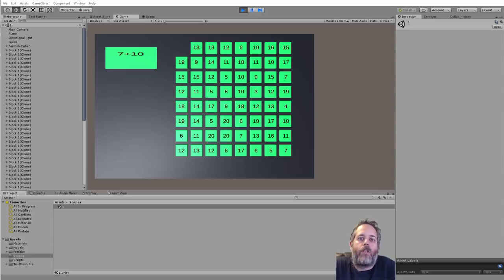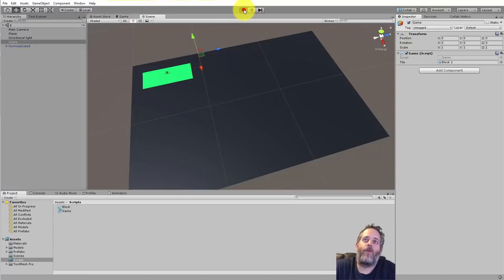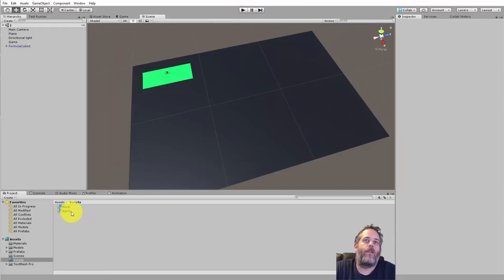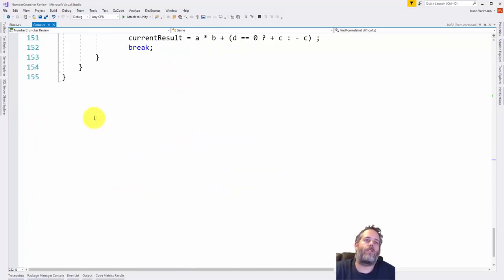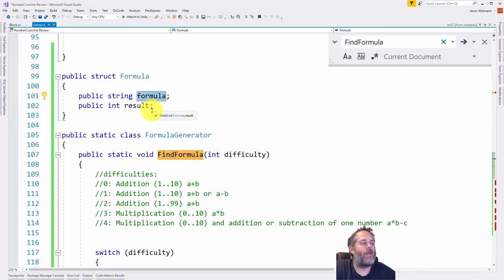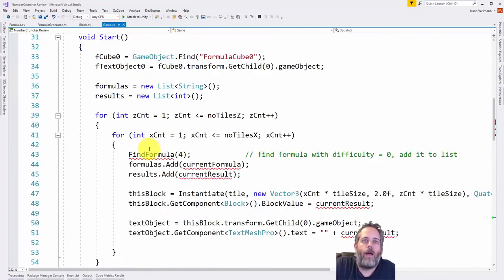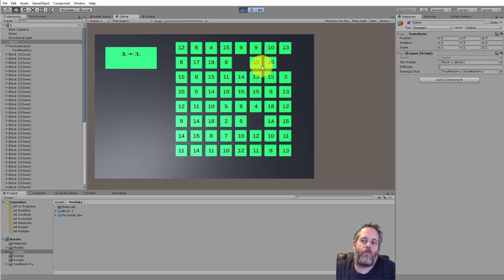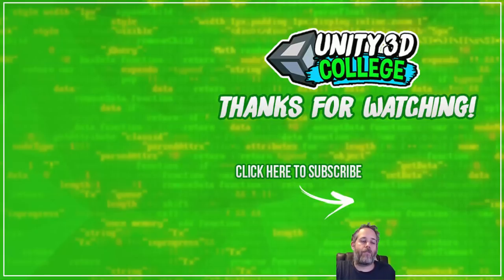Unity3D Code Review #3 Number Cruncher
I'm doing a few Unity project code reviews for fun.  I'll talk about the code in real projects, provide a few suggestions on how to clean things up, and do what I can to lead you in the right direction :)

In this code review, we're covering a math game game submitted by Claas, where players are presented with math equations and need to solve them.  We'll be refactoring, cleaning, and talking about code :)

If you want to submit your own project for review, join the unity3d.college mailing list and reply to any of my daily emails with your project and a little explanation of what it is :)